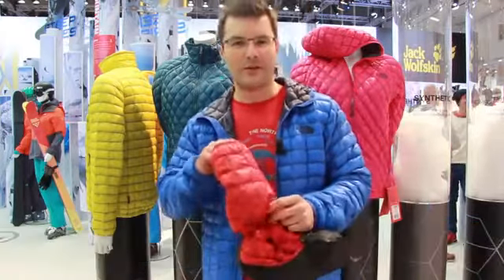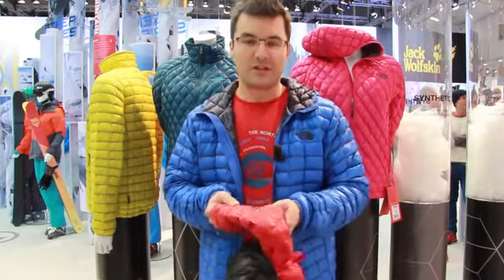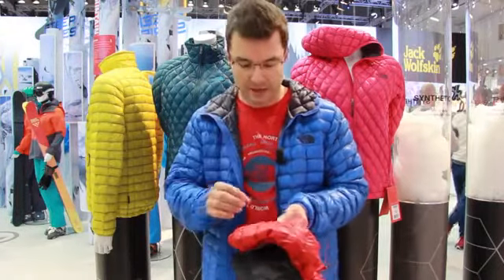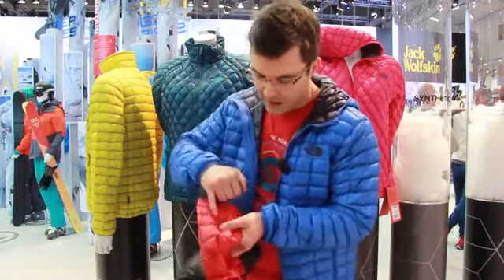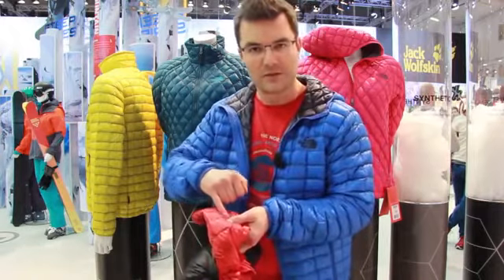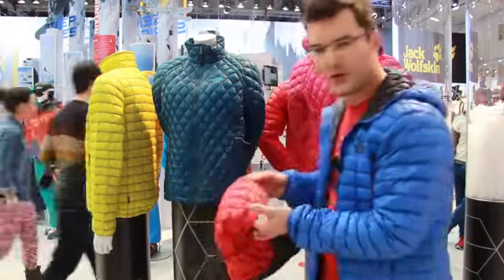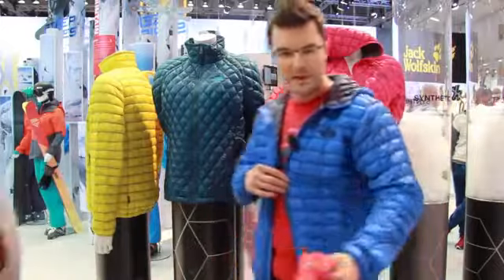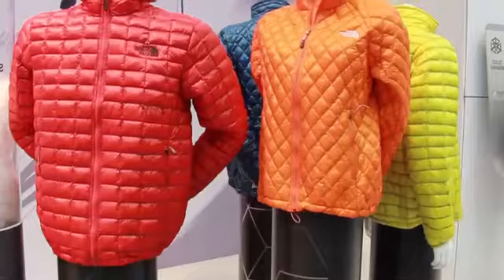The North Face Thermoball jacket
فن آوری ترموبال